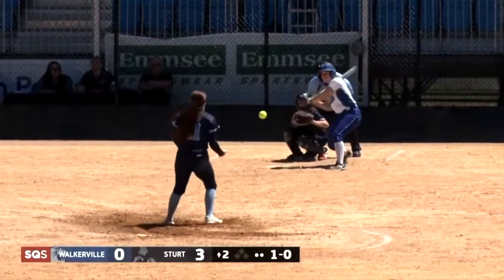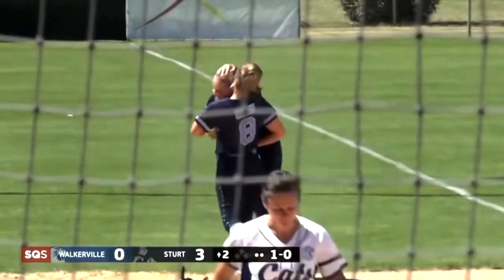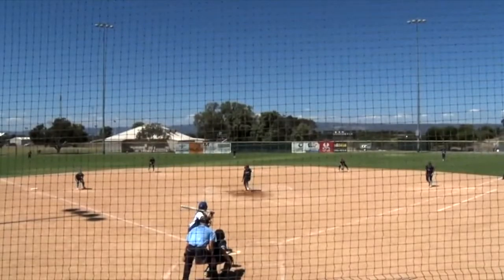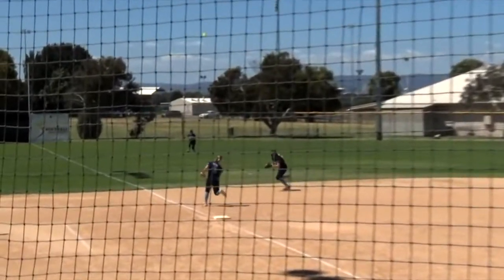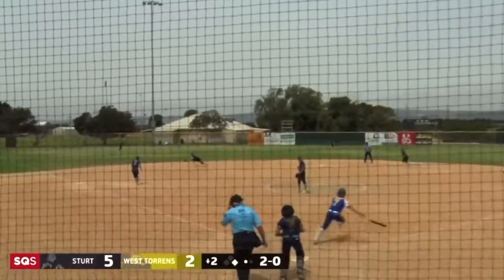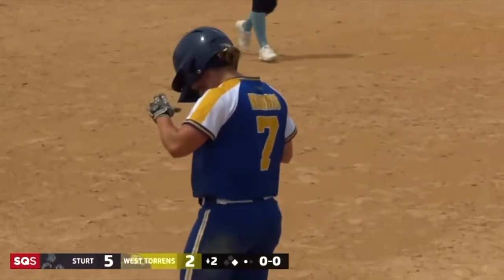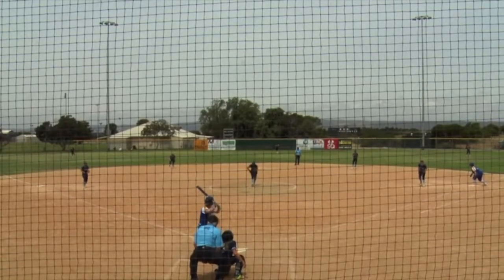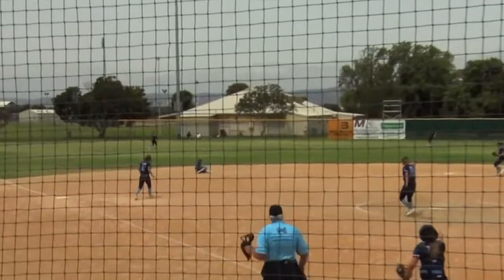2023 Utility Short Stop Softball Recruit Neve Adams with an elite diving catch and play!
U19 Australian National Team softball utility catcher short stop batter with elite plays at short stop!